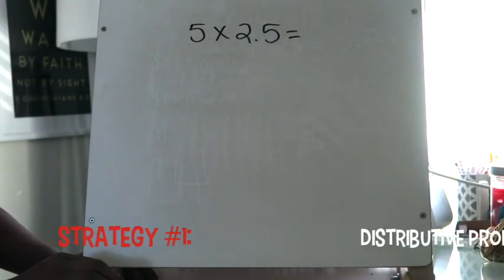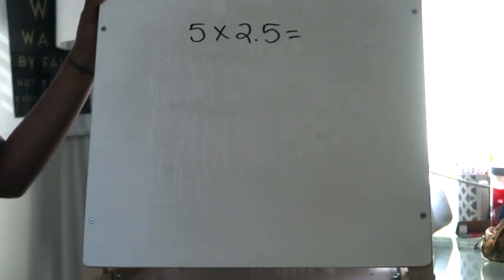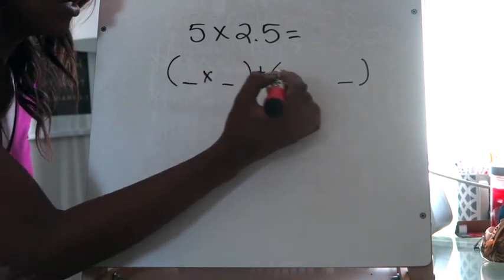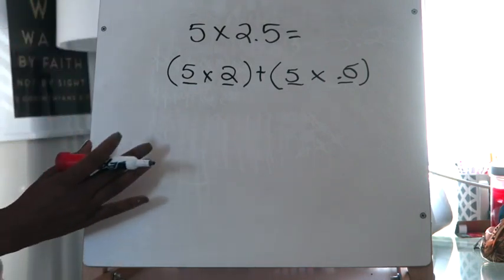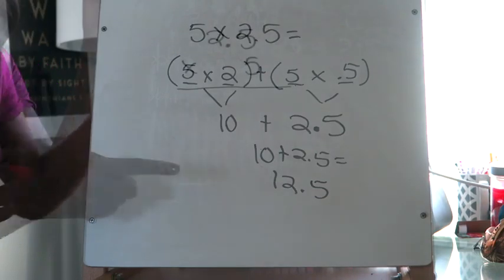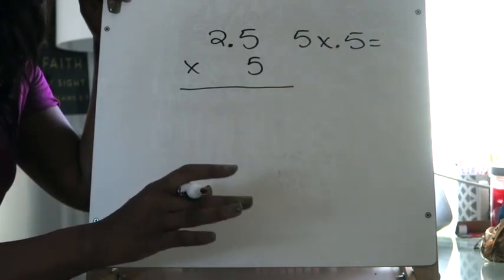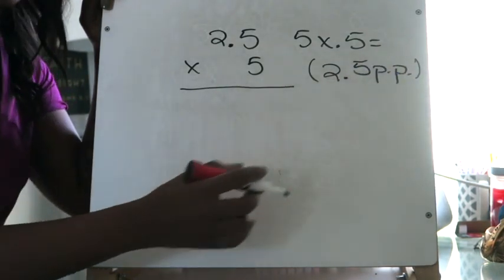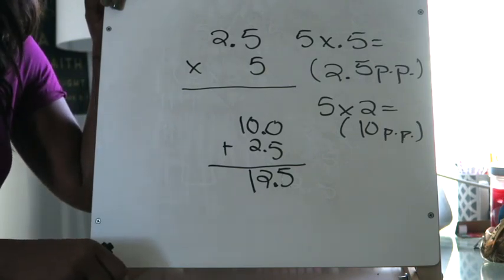Lesson 4.3: Multiply Decimals & Whole Numbers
Essential Question: How can you use expanded form and place value to multiply a decimal and a whole number?